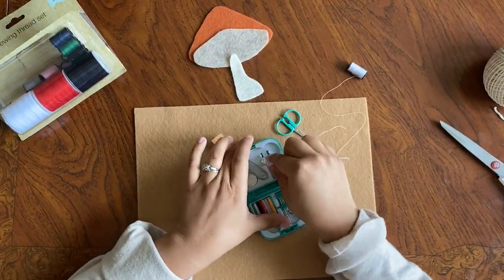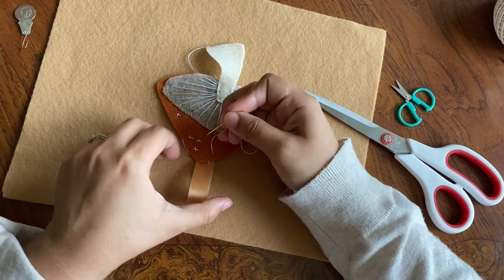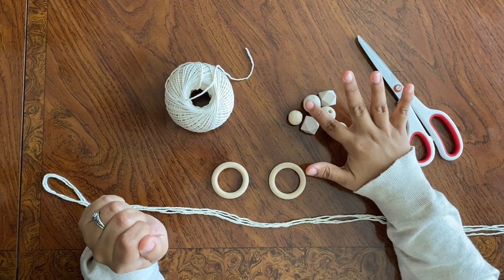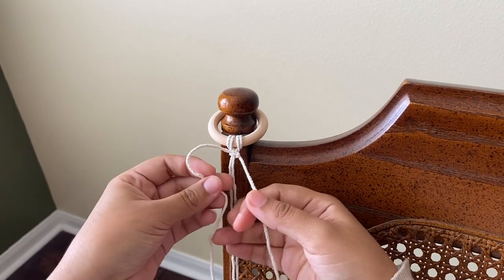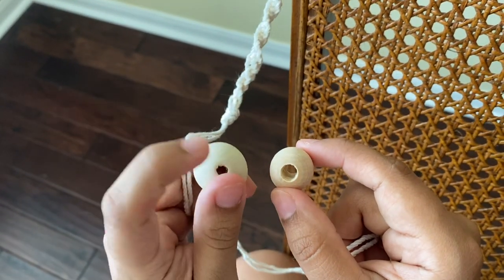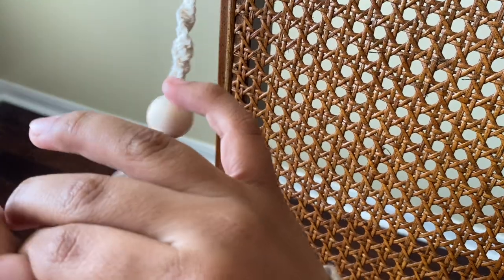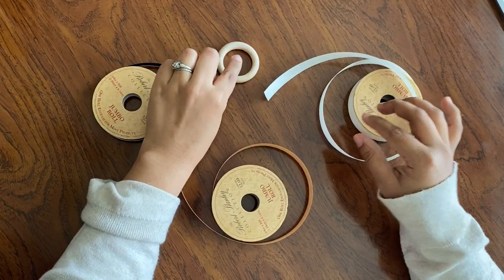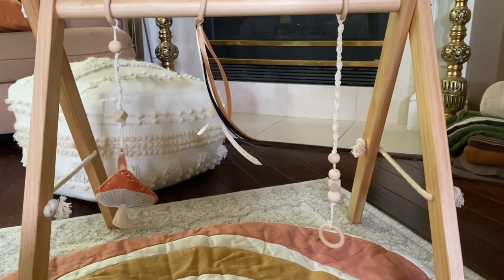DIY Baby Gym Toys | neutral, simple, & easy!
f r i e n d s:
in this video i made three easy diy baby play gym toys. they are super simple, fun, and most importantly, they are so a f f o r d a b l e! hope y'all enjoy!

s u p p l i e s:
- felt toy:
+ scissors
+ needle & thread
+ felt
+ ribbon

- macrame toy:
+ cotton string
+ wooden rings
+ wooden beads
+ bobby pin

- ribbon ring toy:
+ ribbon in colors of choice
+ wooden rings

t h a n k   y o u:
thank you so much for watching! don't forget to like, comment, and subscribe. if you do any of these projects, tag me in them! i can't wait to see your variations on these easy and fun projects!